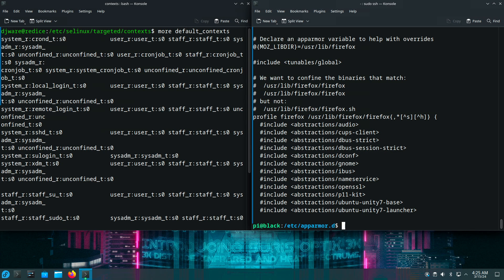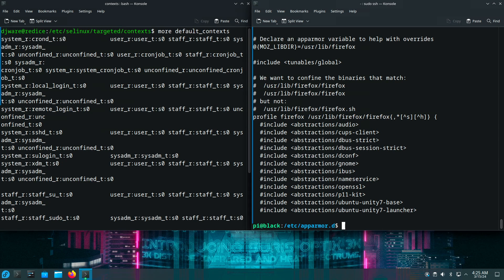DEMYSTIFY: The Choice Between SELinux or AppArmor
Overwhelmed by security options for your Linux system?  SELinux and AppArmor are both powerful contenders, but which one is the best choice?

This video gives you the information to decide tbetween SELinux and AppArmor. I'll break down their functionalities, complexity, and how to choose the right one for you.

AI Thumbnail Image: SELinux and AppArmor comparison

Mastering Linux Security and Hardening
This is a comprehensive book covering most the the common areas of Linux to secure and harden

Chapters
00:00 - Intro
00:41 - Linux Security Modules
01:57 - What is SeLinux and AppArmor?
03:28 - Core Differences
05:27 - Which one do you choose?
06:44 - Final Thoughts